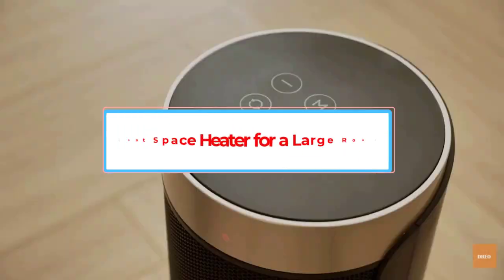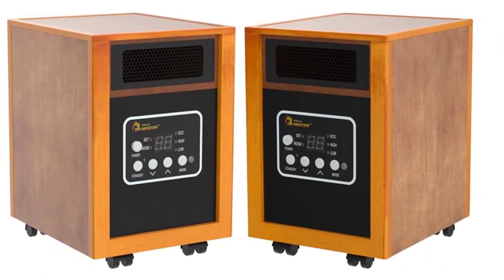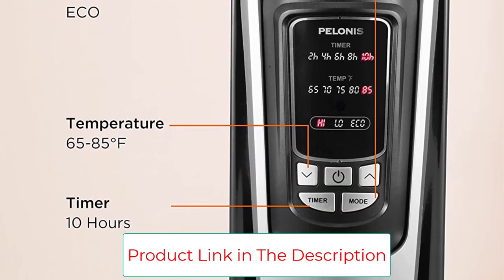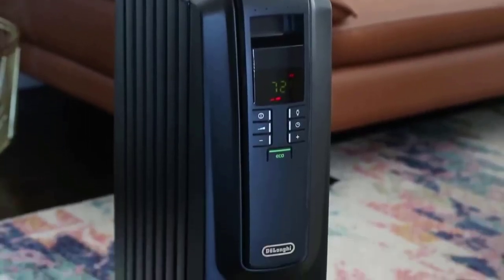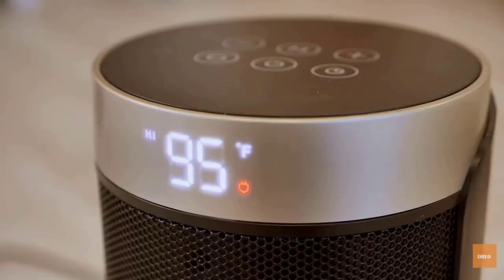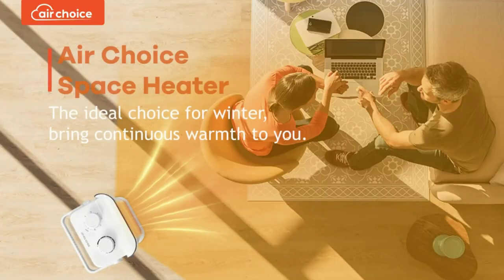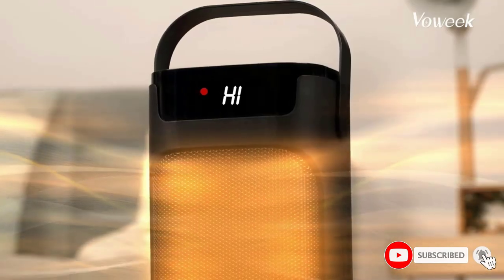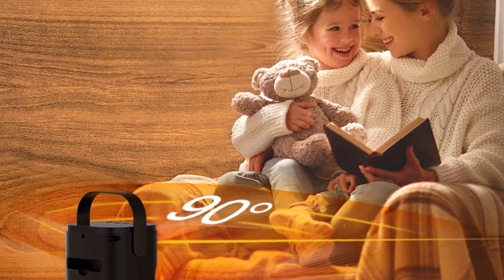✅Best Space Heater for Large Room | Top 6 Best Space Heaters for A Large Room (Best Space Heater)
📌Product Link📌: 👇

1. Dr Infrared Space Heater for a Large Room.

2. PELONIS Space Heater for a Large Room.

3. De’Longhi Space Heater for a Large Room.

4. Dreo Space Heater for a Large Room.

5. Air Choice Space Heater for a Large Room.

6. Voweek Space Heater for a Large Room.

A room heater becomes more than just a luxury item when winter comes around. While a lot of you may have a centralized heating system for your entire home, even that cannot suffice sometimes if it’s snowing on the outside. And if you don’t have that, you will have to face a cold winter without any option. But, there is one option that is perfect for such instances.

There are dedicated space heaters designed for a particular room that can maintain the temperature at the desired level, similar to an air conditioner, except it will make the room hotter instead of colder. And if you are looking for one to place in a large room, then you should definitely consider the following factors before making your choice.

Hey guys in this video we are going to be checking out the Best Space Heater for Large Room in 2022. You Can Buy Right Now. We made This List Based On Our Personal Opinion and hours of research & we have listed them based on the type of features and Price. We have Included options for every type of user so whether you are looking for the best budget.